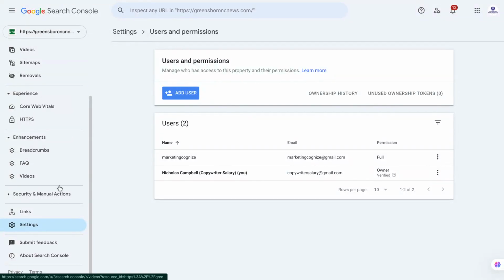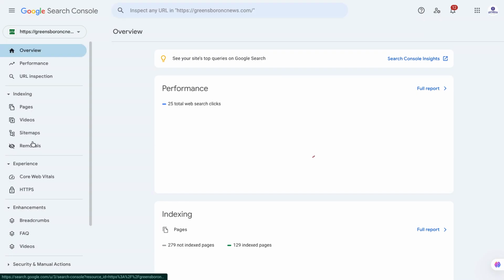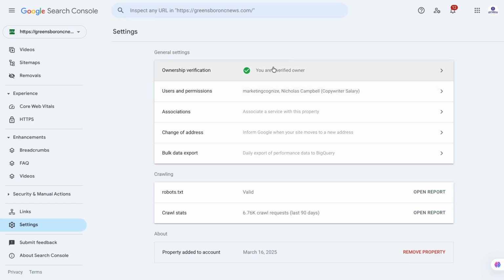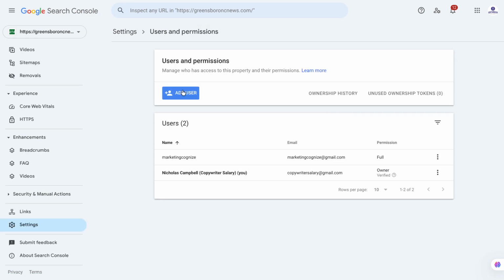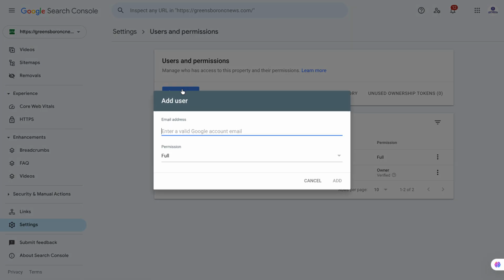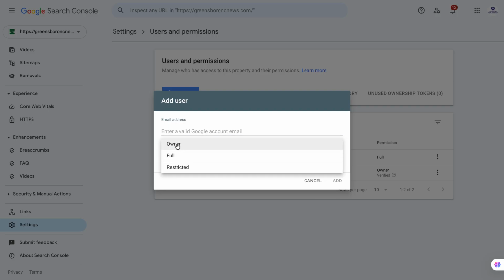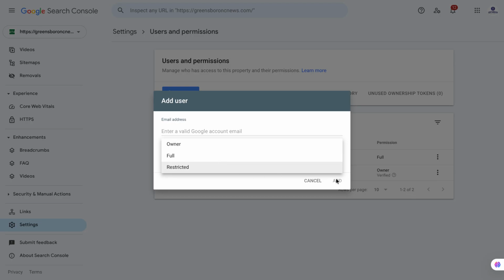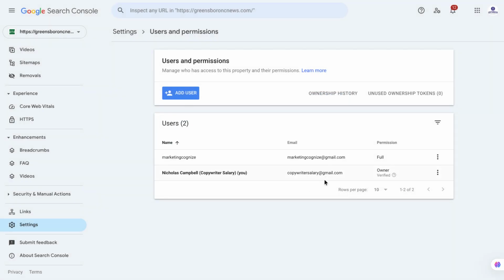How to Add New Users to Google Search Console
Want to boost your website’s SEO performance? 🌟 In this quick tutorial, I’ll show you how to add new users to Google Search Console so your team can monitor, manage, and improve your site’s search rankings together. Watch now and ensure everyone on your team has access to the tools they need to win on Google!